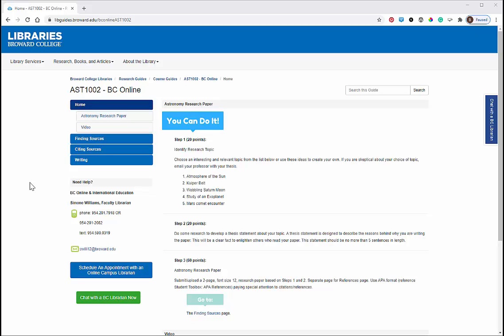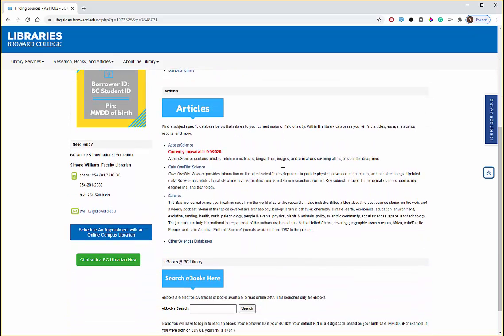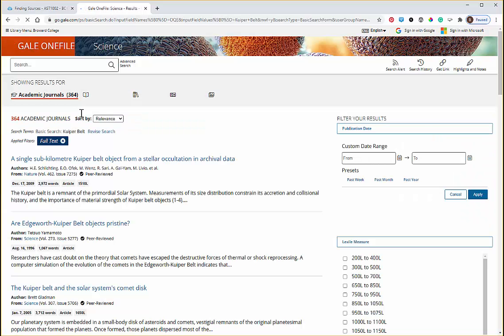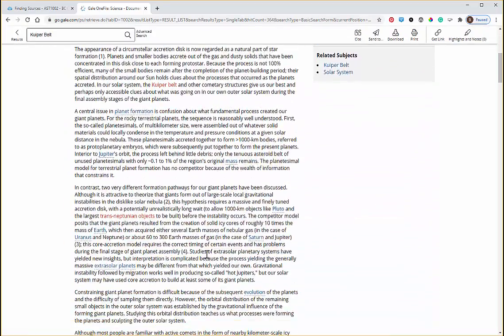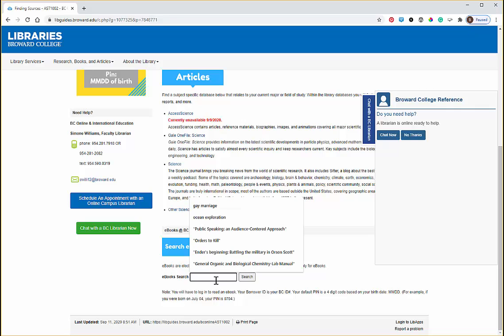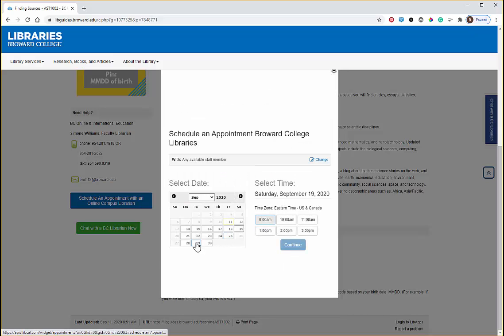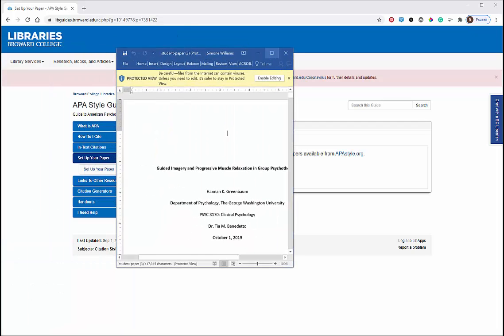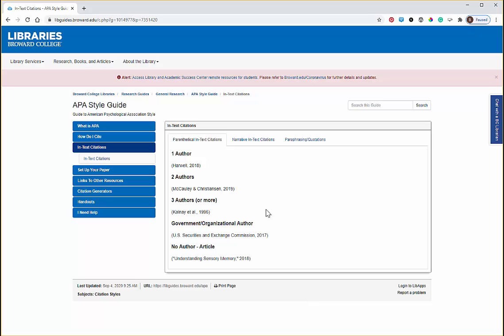Astronomy Research Paper Library Guide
This 4 min. video shows you an overview of the Astronomy Research Paper library guide including how to find sources and cite them in APA citation style. The library research guide referenced in this video is